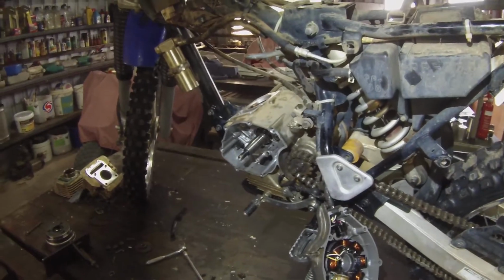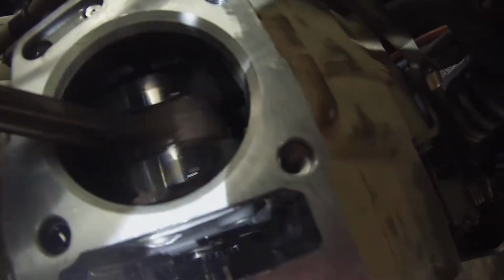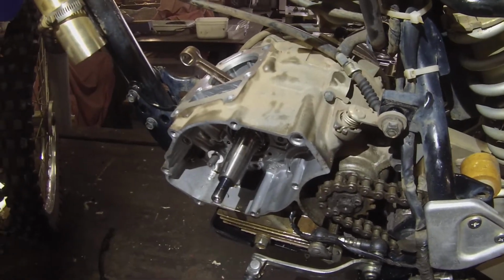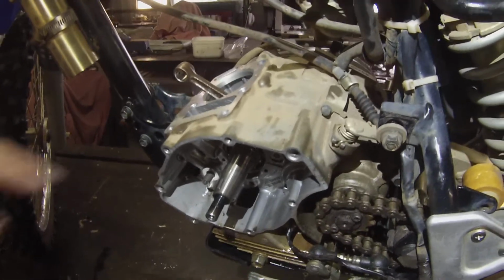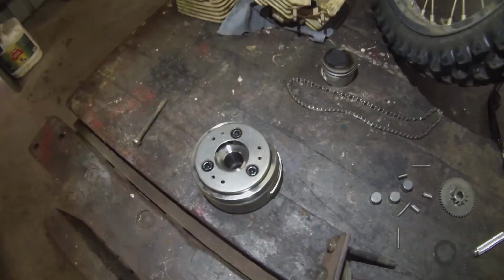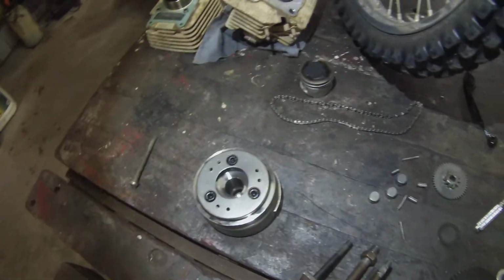Yamaha TTR 125 Rattle Solved.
A common problem for this TTR model a bottom end rattle so loud you would think your engine is about to go bang.Easy to fix but you have to get the flywheel off.This home made puller did it when my $50 Toledo one failed.Just remember to leave the nut on so the flywheel does not fly across the room when it lets go.